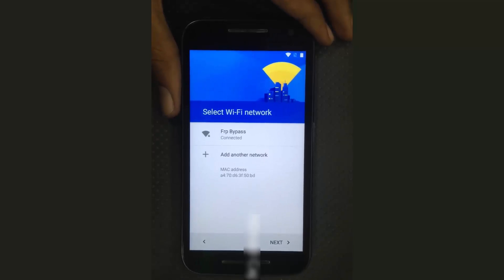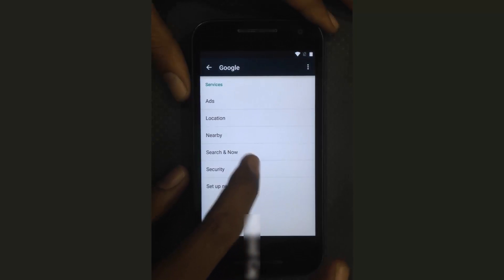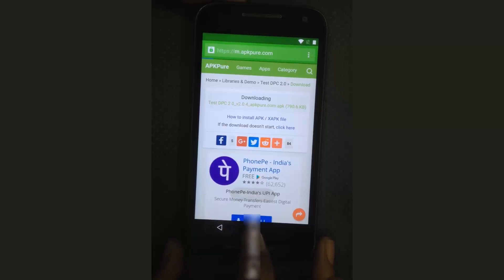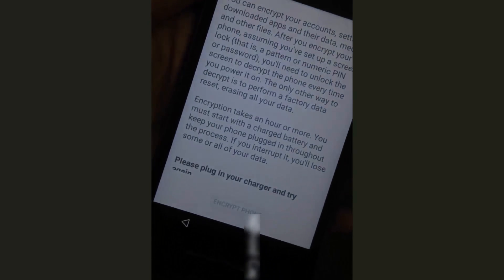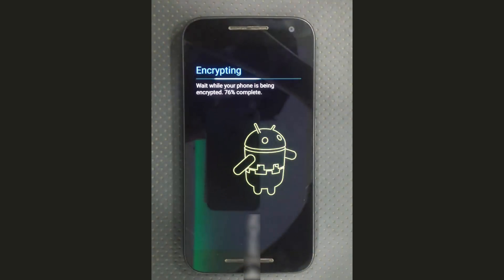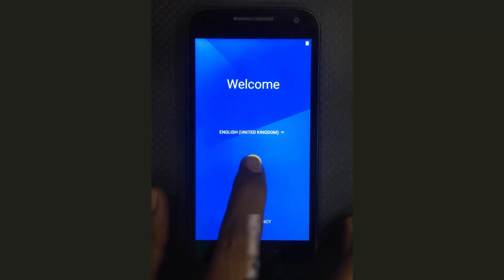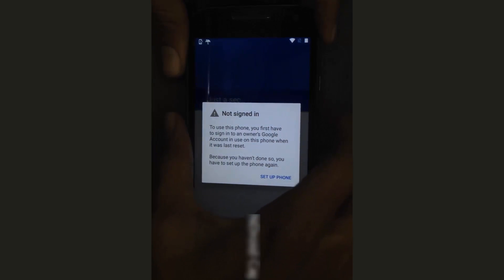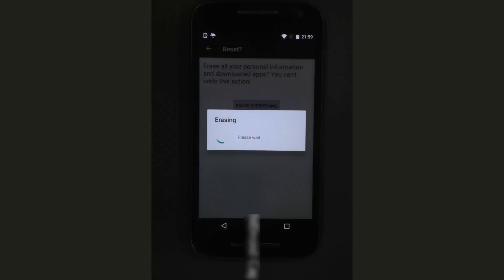Motorola Bypass Google Account - Remove Factory Reset Protection Android 6.0.1 | TechWonk Tutorials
In this Video you will learn how to bypass Google Account and remove Factory Reset Protection on  Android 6.0.1 Marshmallow. It works on any Motorola Android phones like Moto M, Moto E, Moto G, Moto X etc. This trick is tested only on Andoroid 6.0.1. It may or may not work on Android 5.x lolipop and Android 7.x Nougat.

motorola bypass google account,
motorola bypass activation,
how to bypass motorola blur account,
motorola bypass
motorola frp lock unlock,
motorola frp 6.0.1,
motorola frp reset,
motorola frp remove,
motorola frp lock,
motorola frp,
motorola frp bypass
motorola google account bypass
moto g
moto e
moto x
moto m
techwonk tutorials